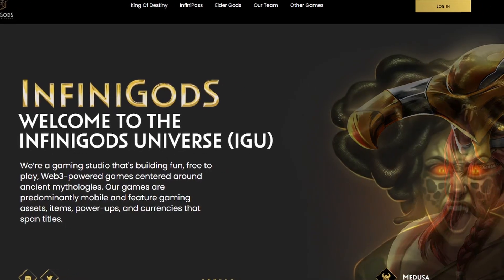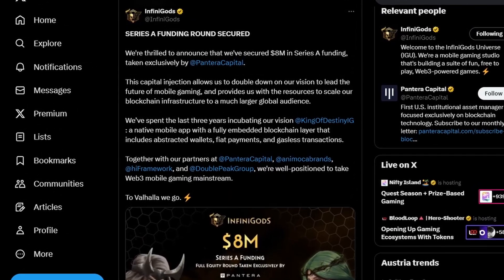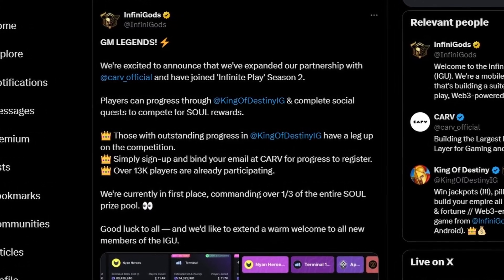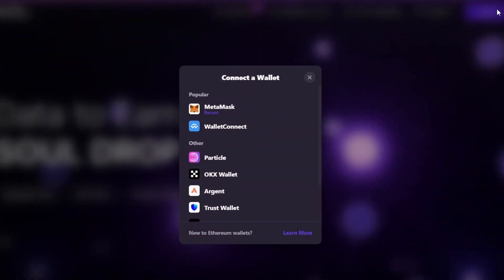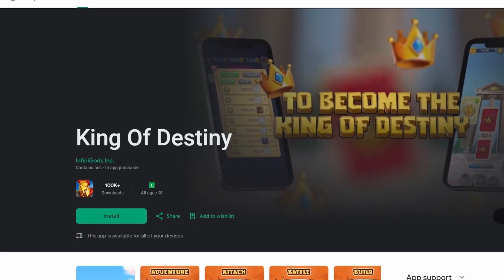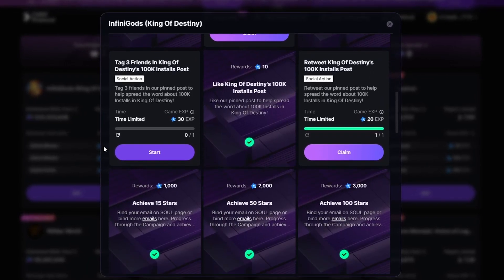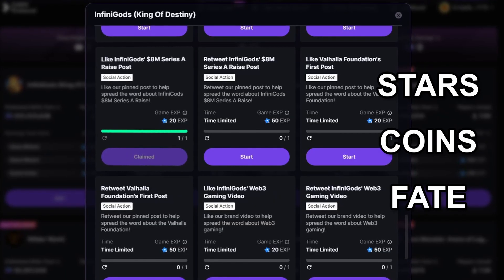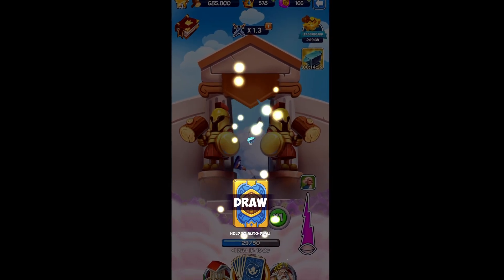Infinigods How To PLAY TO AIRDROP (don't miss!)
By playing Infinigods you can now qualify for an airdrop...